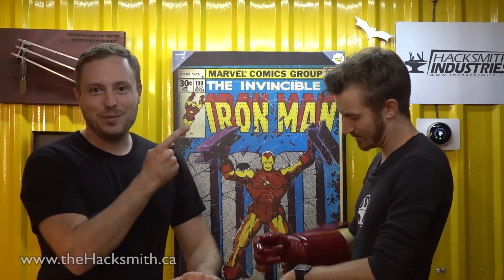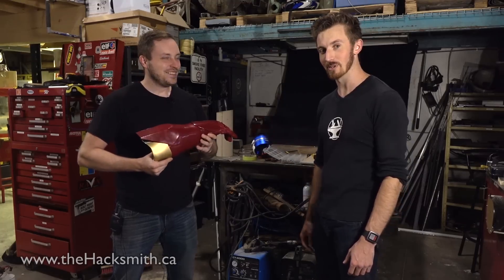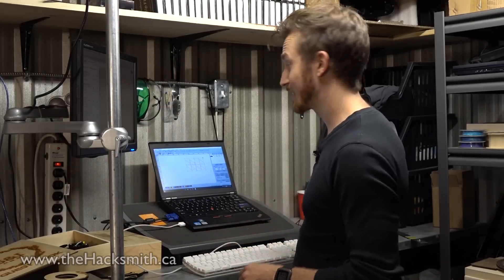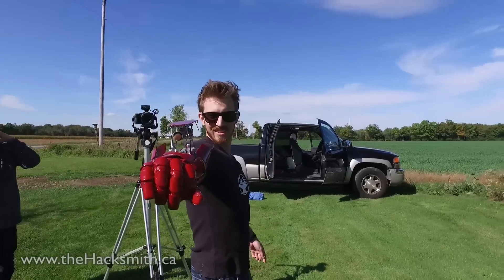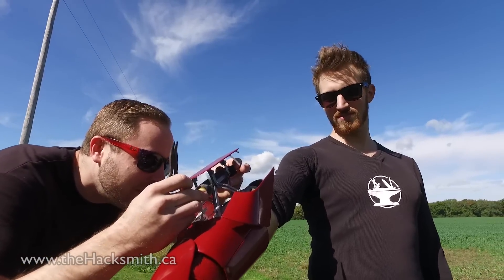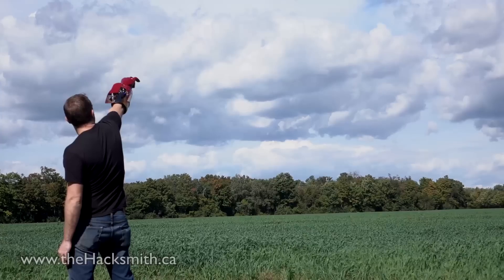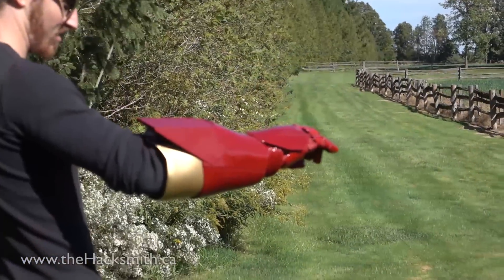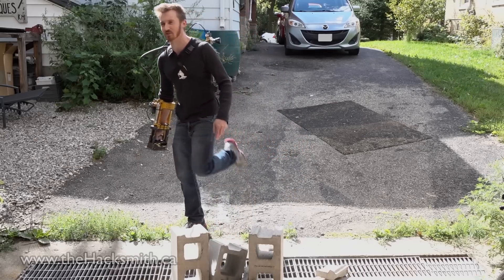Jairus of All's Iron Man Rocket Launcher with REAL ROCKETS!!!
SOFTWARE:
CAD ► Solidworks

3d Printers - Taz 6
3d Scanner
Drills, drivers, grinders, saws, etc